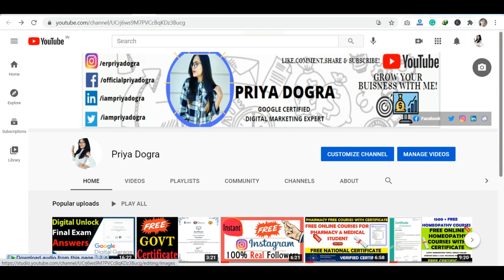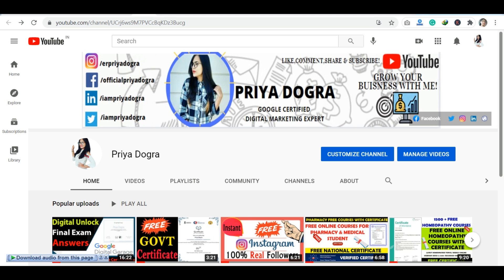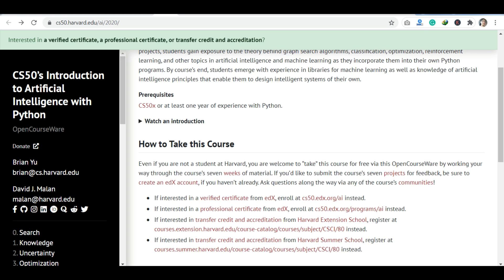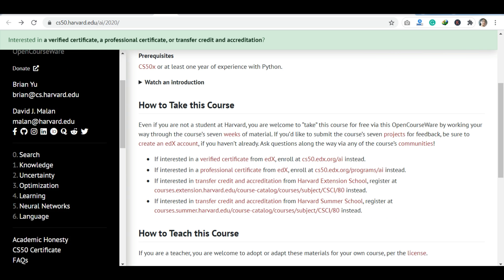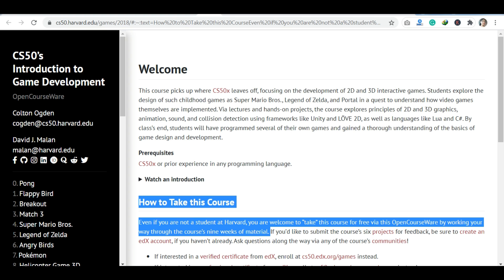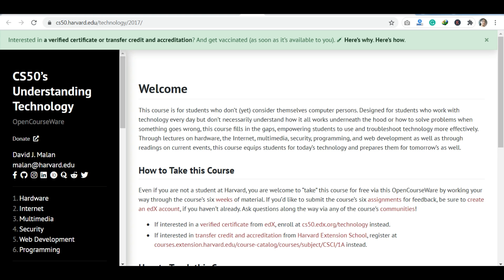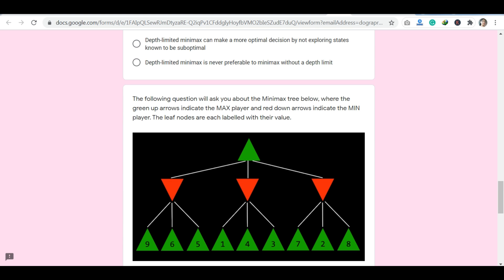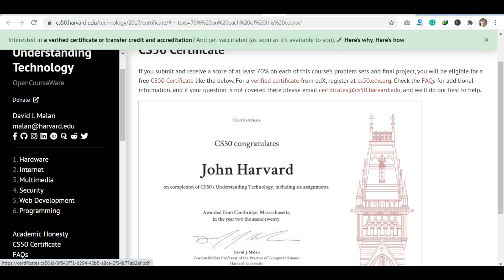Harvard University Free Courses with Professional Certificates | AI | Python| Game Development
Harvard University Free Courses with Professional Certificates | AI | Python | HTML | Game Animation

These 5 Courses on Artificial INtelligence with Python | GAme Development | HTML | Web Devlopment | CS Programming |  will get you a professional certificate from Harvard University which will help you in your future prospects. Guys get all the details related to these courses in the video. The link is given above.

harvard university free online courses
harvard free courses
harvard courses online
artificial intelligence
python
web development
game development
cs programming
animation
how to get free harvard university certificate
free online courses with certificates
harvard free certification
harvard medical school
harvard free online
harvard online course certificate
online courses free
best free certification
free certifications online
free courses from harvard
harvard free courses